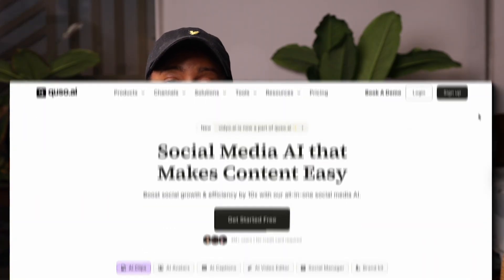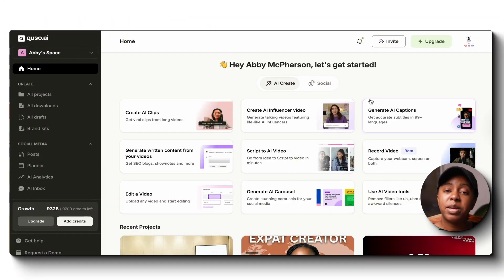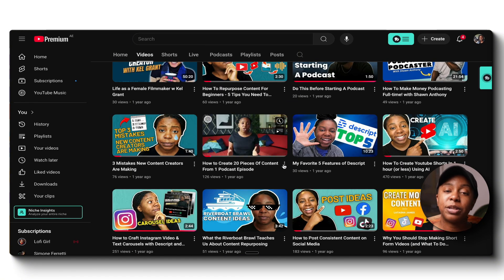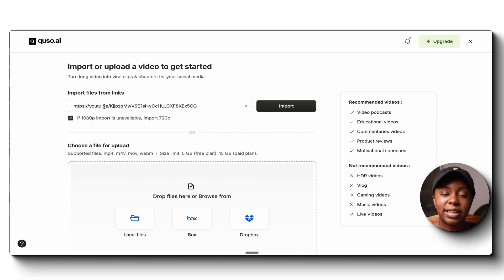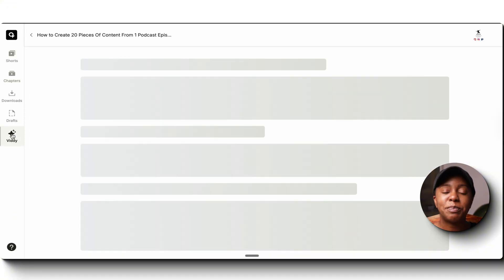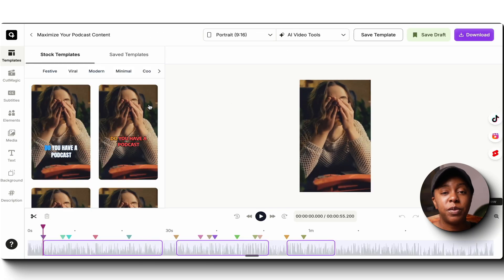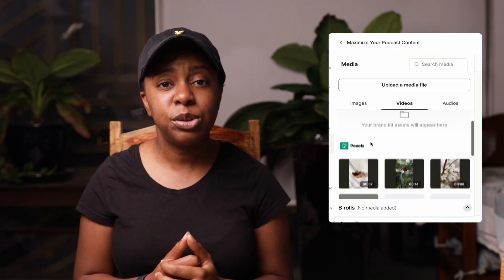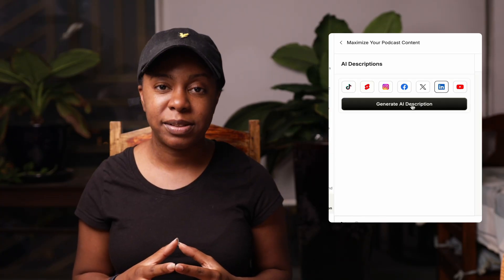This AI Tool Creates ALL Your Professional Content (In Seconds)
In this video, discover how to stop treating social media as a distraction and start seeing it as a powerful business card. Learn about Quso.ai, an advanced AI tool that helps you generate unlimited video ideas and repurpose your existing content to boost your social media presence by 10x. We walk you through setting up an account, uploading your videos, and customizing clips to fit various platforms.

CHAPTERS
00:00 Transform Social Media into Your Business Card
00:29 The Ultimate AI Tool for Content Repurposing
00:52 Getting Started with QSO.ai
01:29 Customizing and Posting Your Clips
02:03 Conclusion and Next Steps